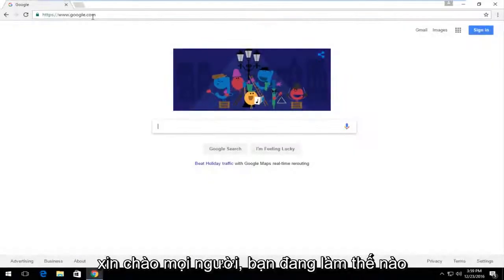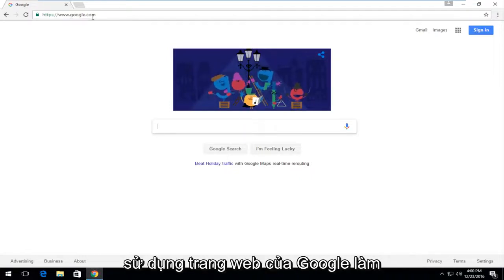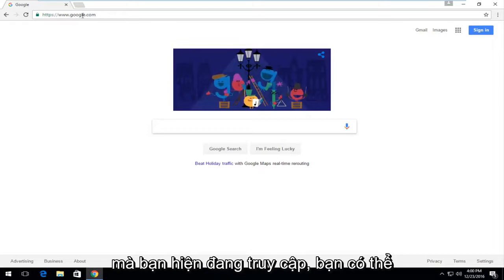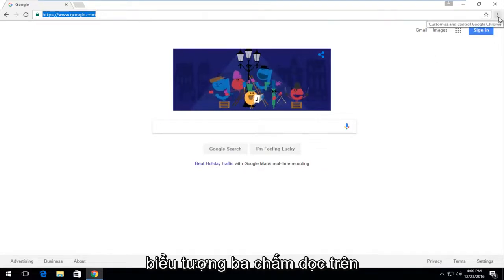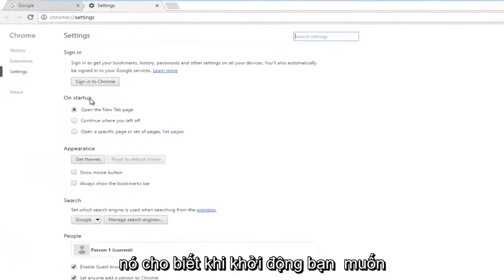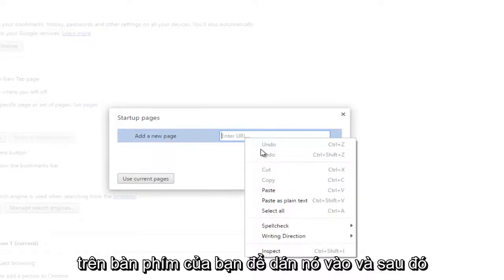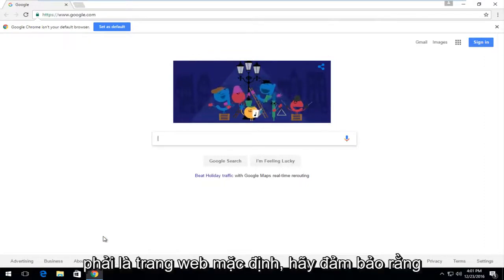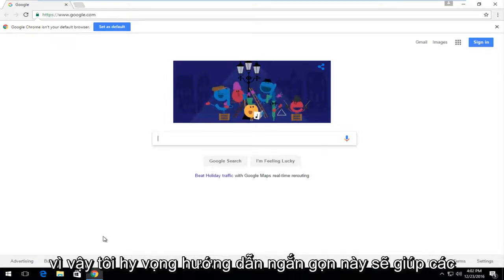Đặt trang chủ và trang khởi động - Google Chrome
Cách đặt Google hoặc bất kỳ trang web nào khác làm trang chủ của bạn trên Google Chrome.